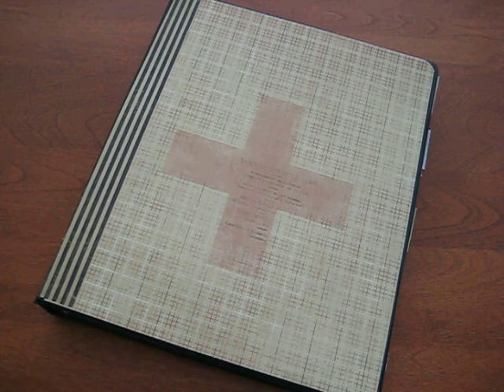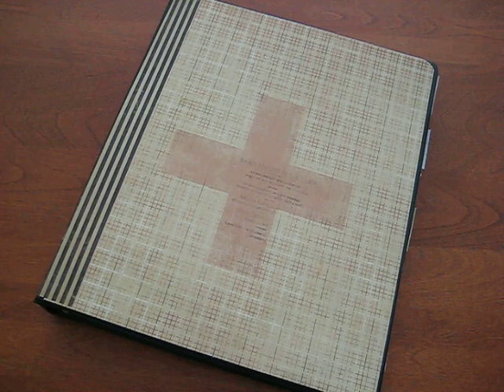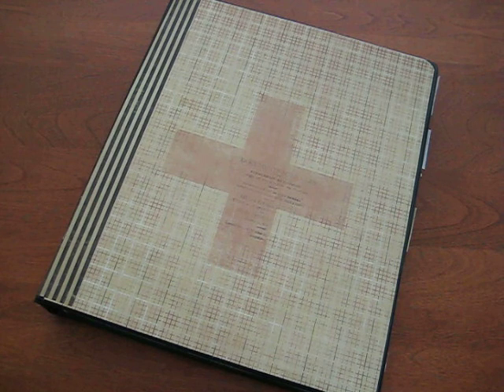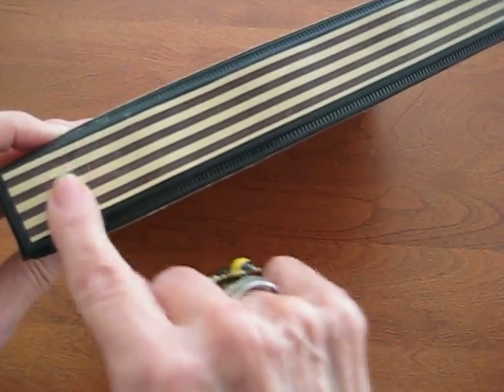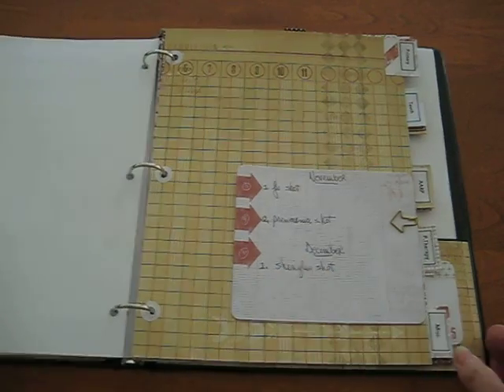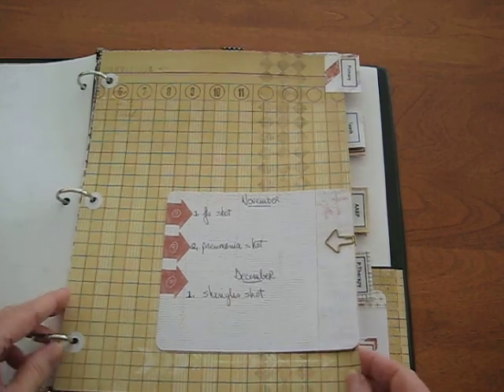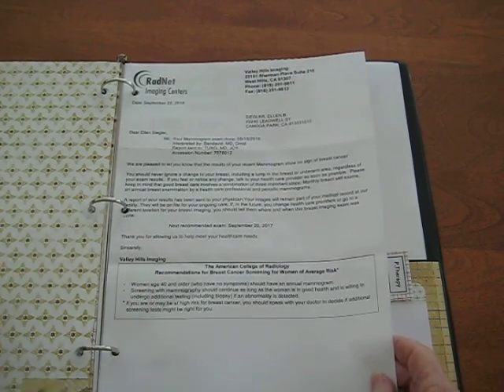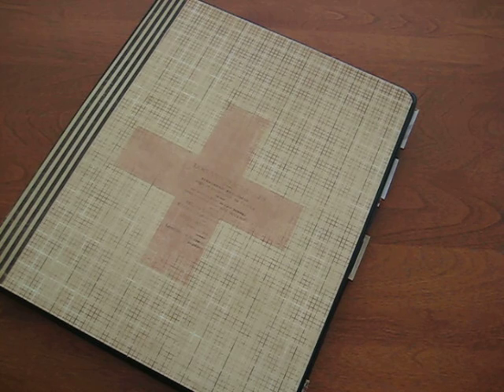Dollar Tree Altered 3 Ring Binder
Used 7 Gypsies paper, glue stick and my ATG. Total time: 1 hour and 45 minutes!